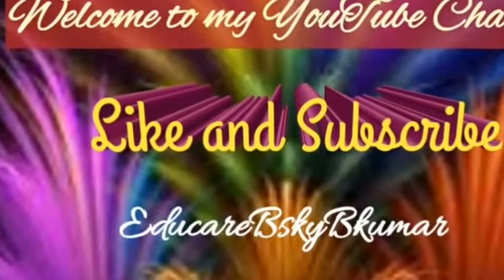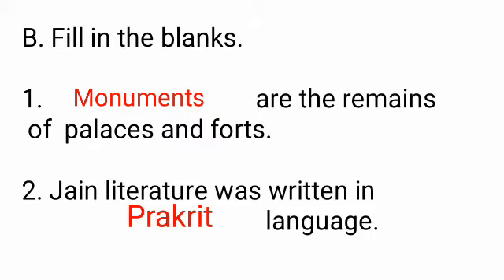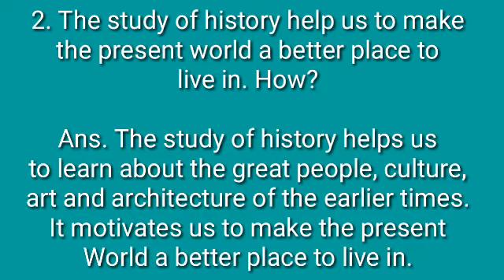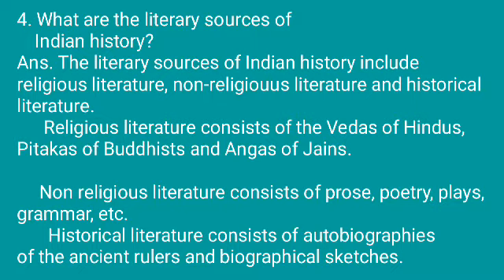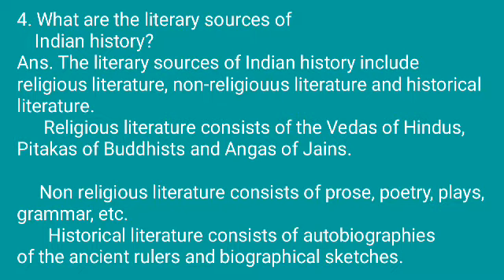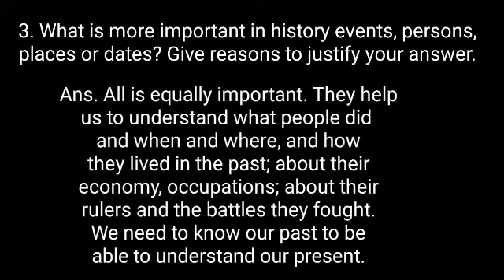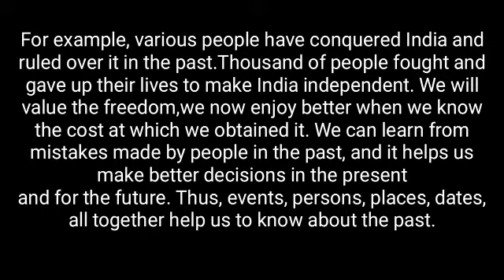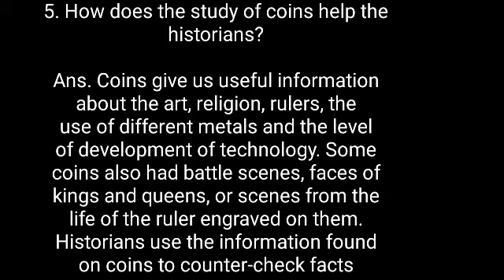Studying the Past Class 6 Chapter 8 Question Answers by Bkumar DAV Public School Syllabus